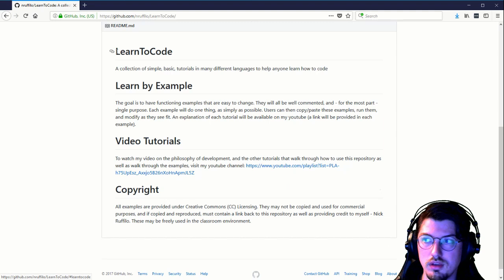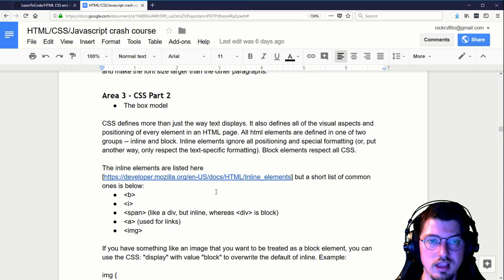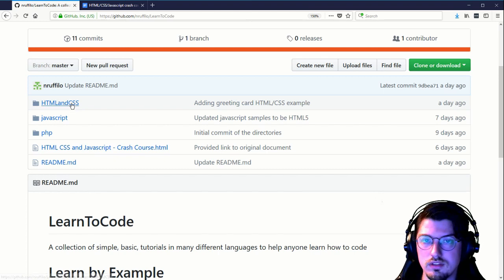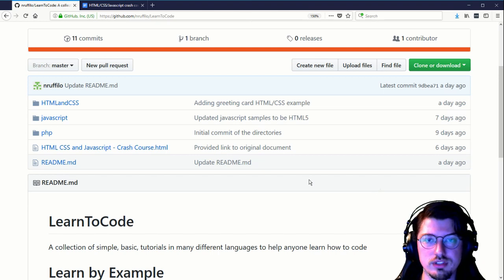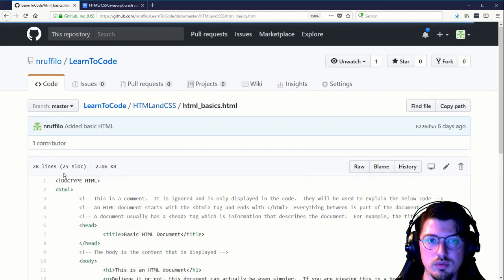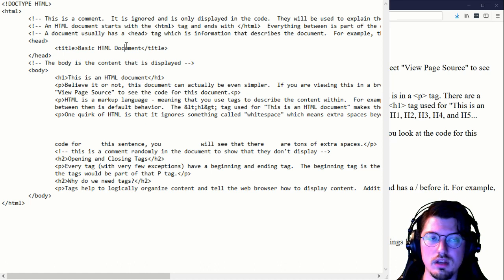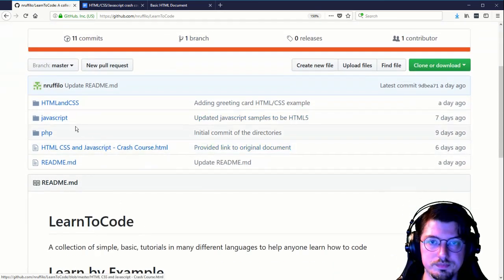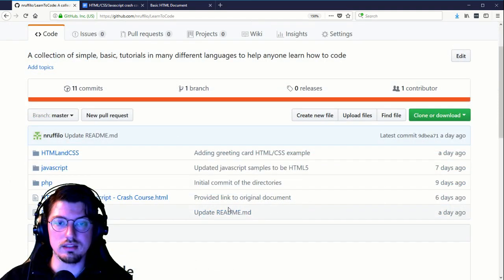Learn to Code - How to use the GitHub Repository and basic HTML example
Greeting Card Example:

This is a quick video to show you what is in the GitHub repository, and how to use the basics.  It also covers a very quick overview of an HTML file within the repository.